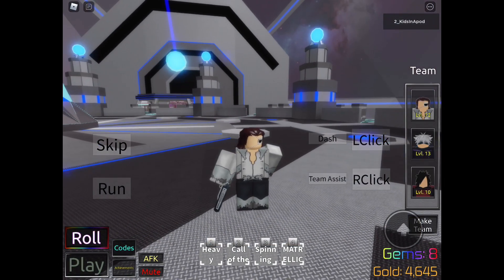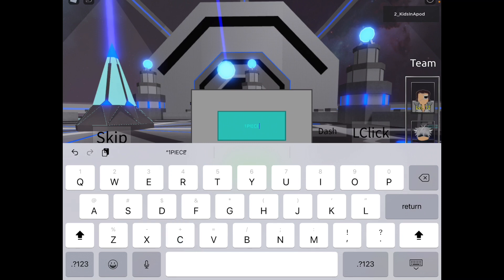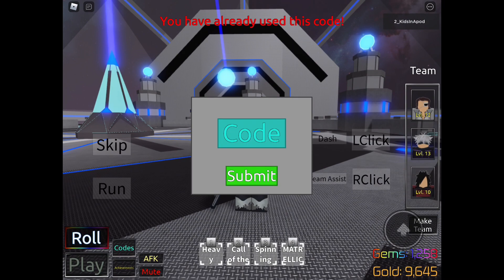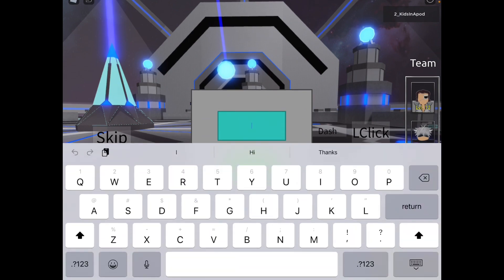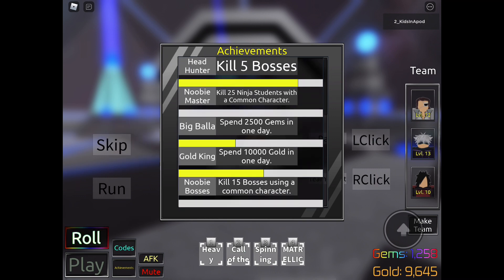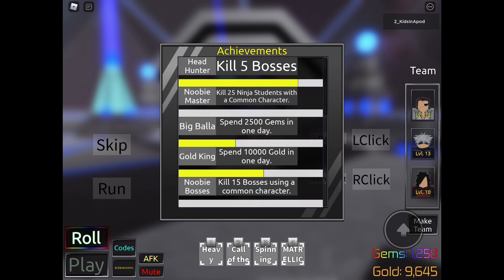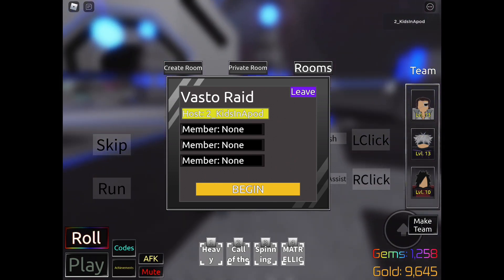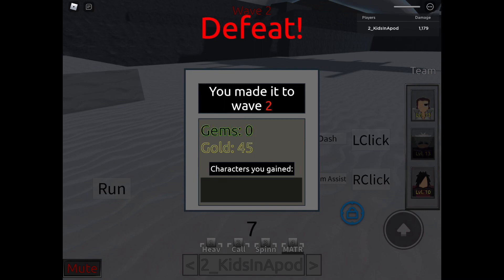*NEW* ALL FREE CODES [ONE PIECE UPDATE] ANIME MANIA | ROBLOX game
*NEW* FREE CODES ANIME MANIA + NEW Map UPDATE REAPER VASTO Raid Gameplay |  ROBLOX game by @123imnotmomo_ @Yakrus4

Edit App
iMovie

Thumbnail maker
PicsArt